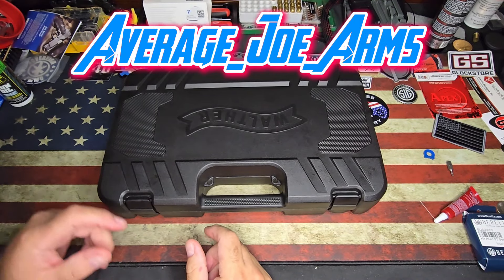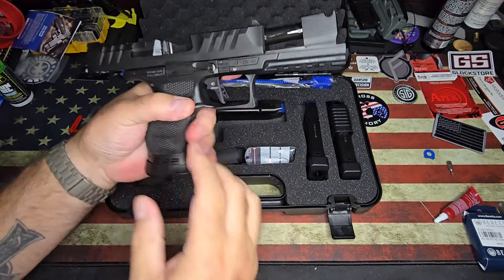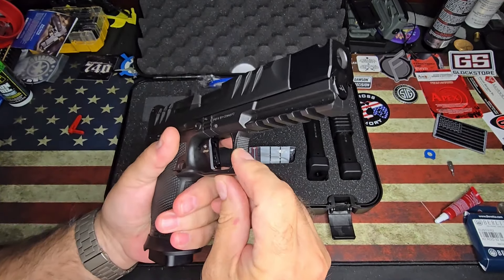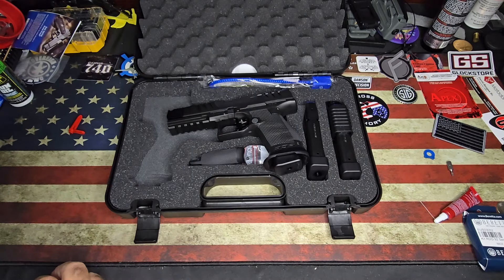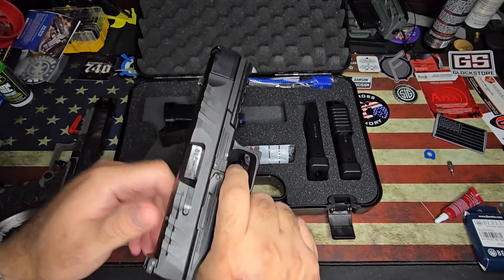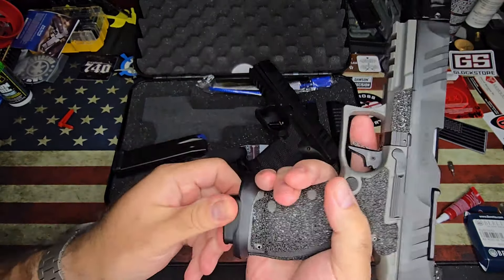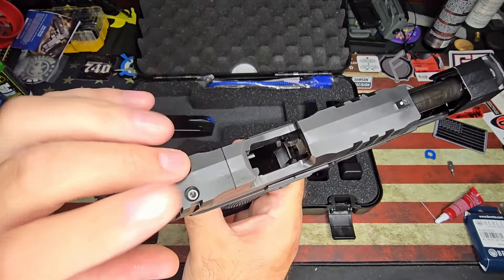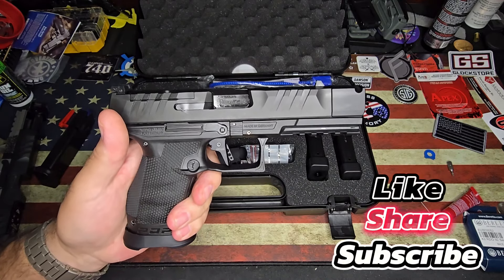Walther PDP PRO X PMM Compact Unboxing the New: Parker Mountain Machine comped pdp pro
Unboxing The New Walther PDP PRO X PMM Compact
Colab with Parker Mountain Machine, awesome looking and functional!!

USE CODE: AVERAGEJOE

All guns are being handled safely in a safe environment, no illegal components, no modifications or gun sales or promotions of gun stores, or where to purchase. All guidelines from YouTube are being followed